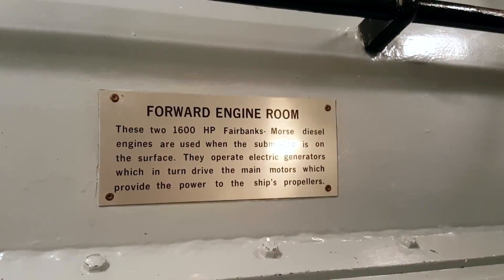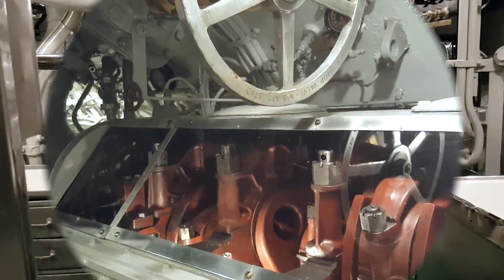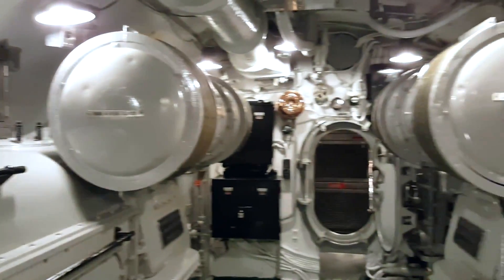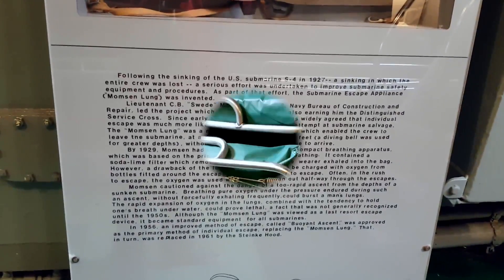USS Alabama & USS Drum, Battleship Memorial Park, Mobile, Alabama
In this video Salvatore Vinciguerra visits the USS Alabama Memorial Park located in Mobile, Alabama. He first takes you on a tour of the USS Alabama battleship that was used during World War II. Then he takes you on a tour of the Aircraft Pavilion and the USS Drum. Salvatore provides you with information about self guided tours and historical information about the Navy sea vessels.

To learn more about the USS Alabama, USS Drum and the Battleship Memorial Park, please

A Link to the products that Salvatore Vinciguerra uses and endorses are posted below.